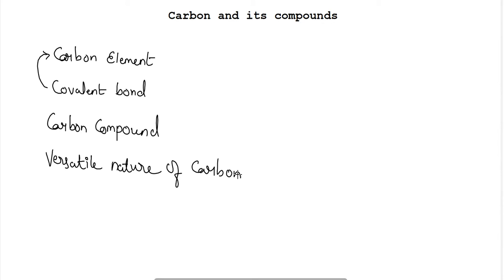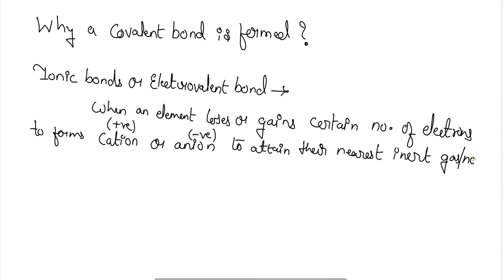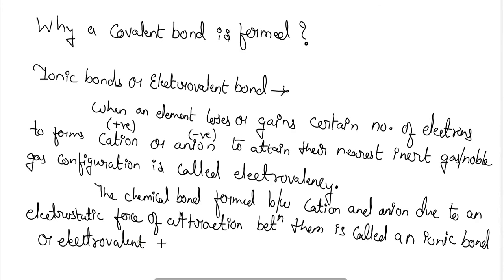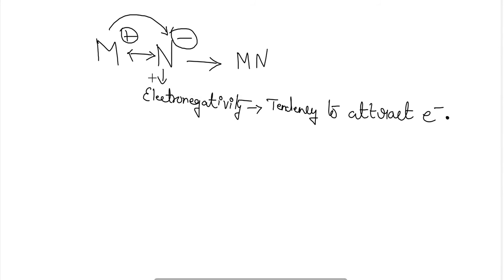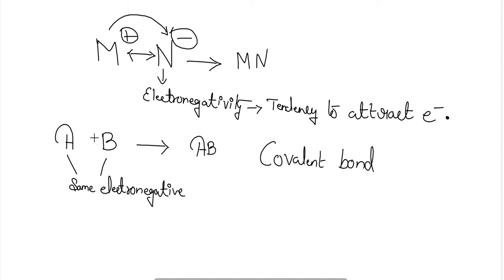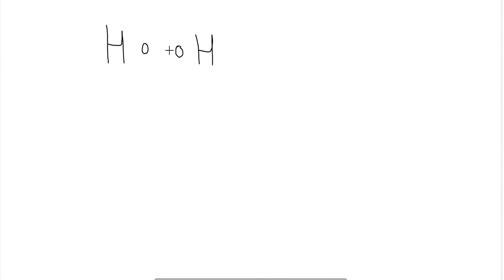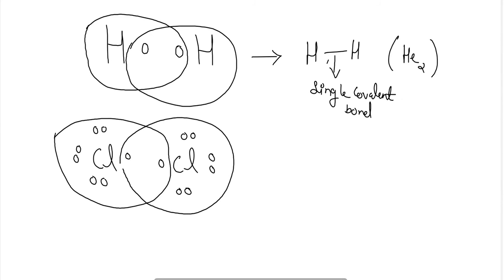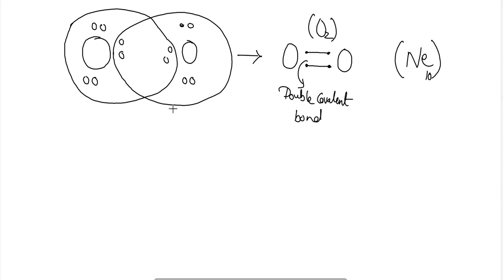Class-10th, Chapter-4 Carbon and its compounds -1